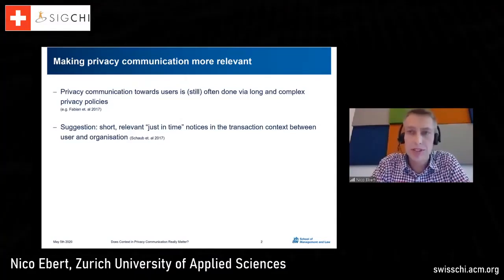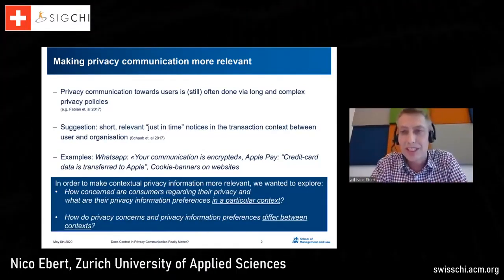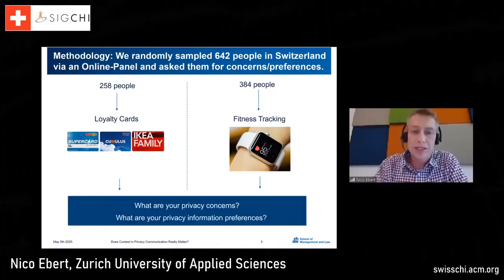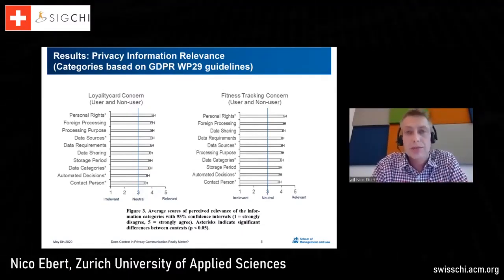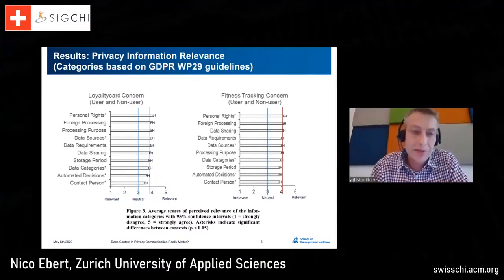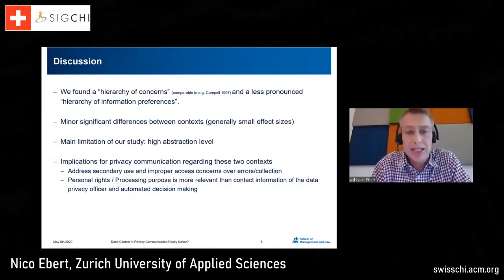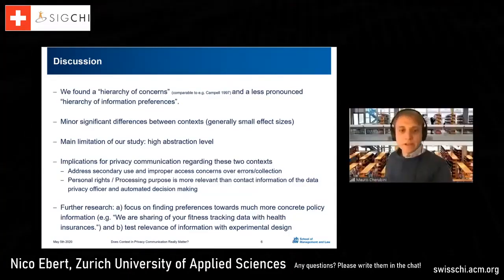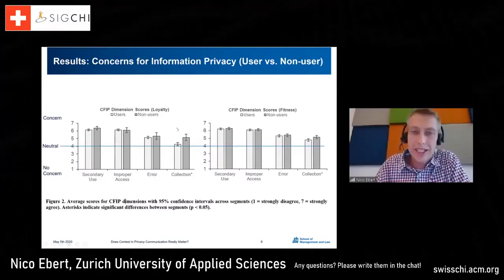Does Context in Privacy Communication Really Matter? — A Survey on Consumer Concerns and Preferences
Nico Ebert, Kurt Alexander Ackermann, Peter Heinrich

Session: Privacy perceptions & concerns

Abstract
Privacy policies as a means of communicating with customers still prove ineffective. Researchers have recently suggested that a specific usage context should be considered to make privacy notices more relevant to users. To explore this approach further, we conducted an explorative online survey of privacy concerns and privacy information preferences with 642 participants for two different contexts (loyalty cards and fitness tracking). Our data shows some support for the suggestion that context may be a significant moderator of concerns and preferences. However, the corresponding effects are rather small and limited to specific concerns and information categories. In line with other research, the data supports the known hierarchy of concerns regarding unauthorized secondary use and improper data access, which seem to exceed concerns about erroneous data processing or excessive data collection in both contexts. Furthermore, participants considered information on personal rights and processing purposes more relevant than information on contact persons.